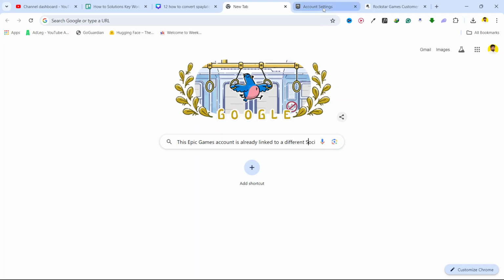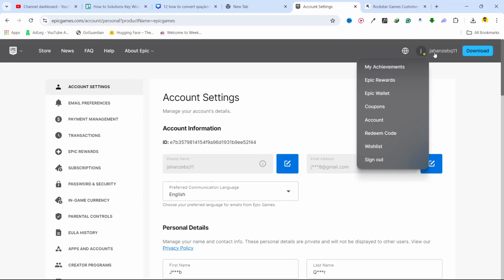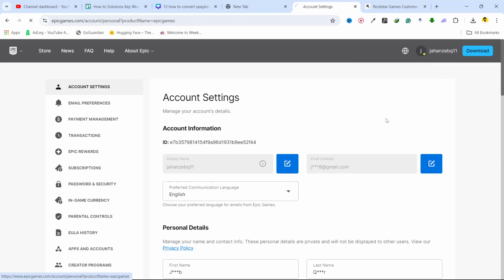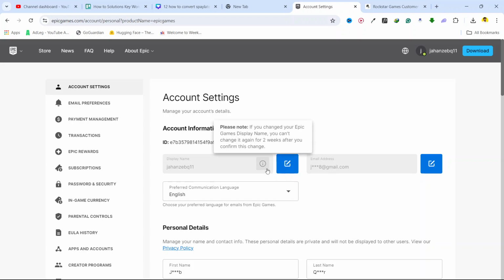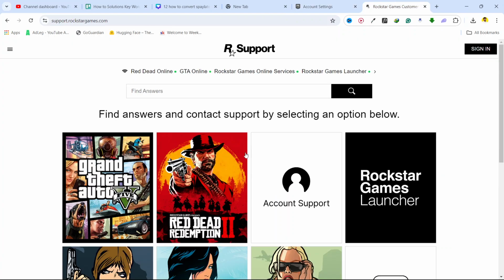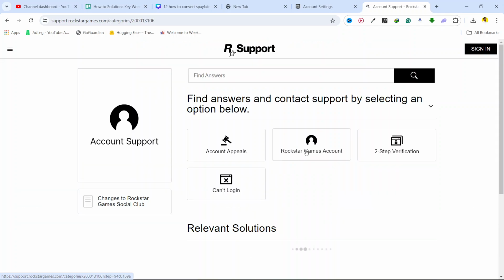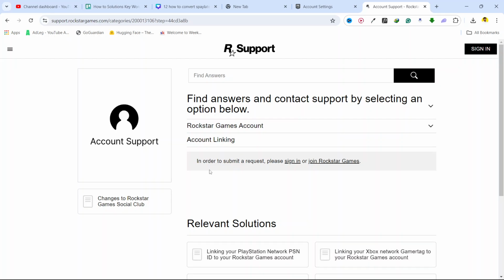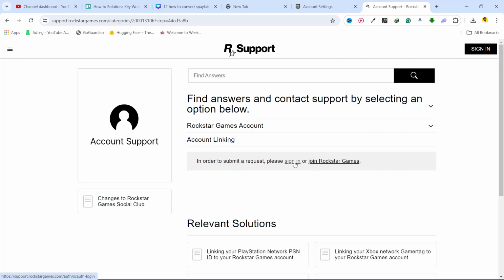How to FIX - This Epic Games account is already linked to a different Social Club account